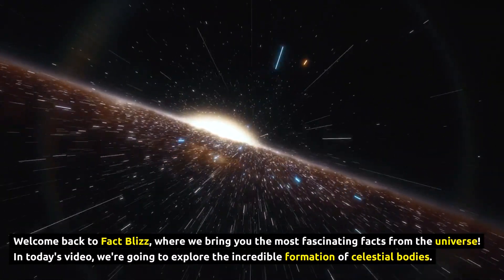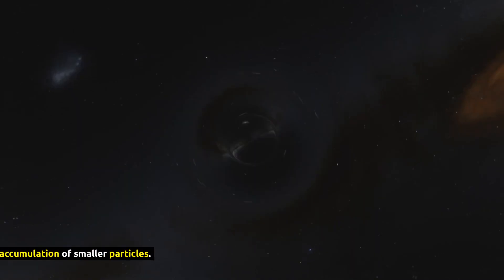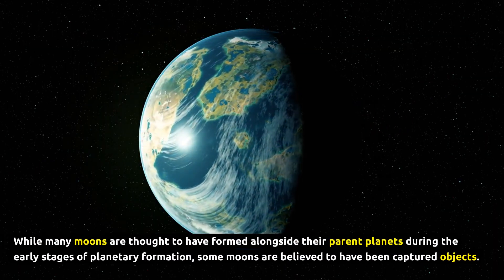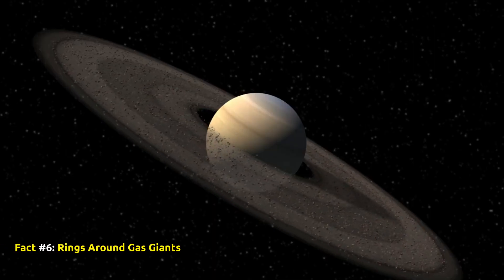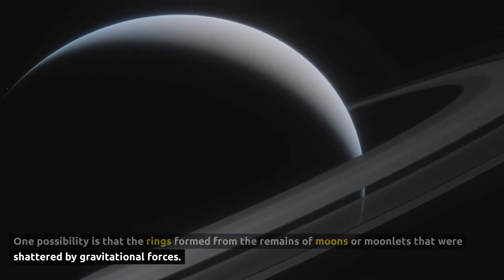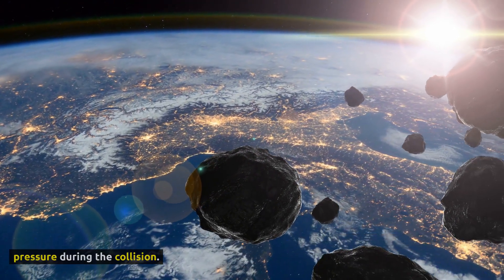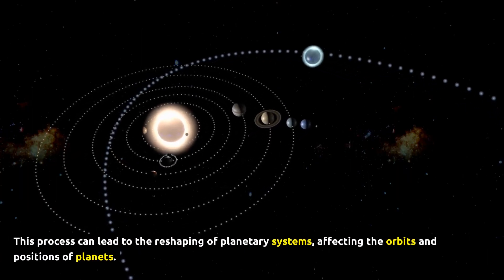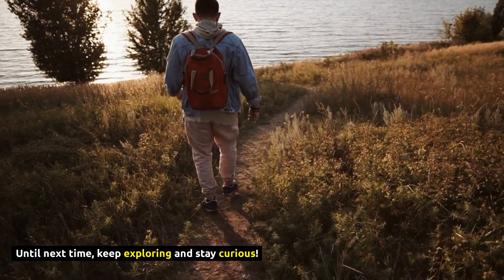Top 10 Interesting Facts About Formation of Celestial Bodies | Fact Blizz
Welcome to another episode of Fact Blizz!

Today, we're venturing into the vast universe to uncover the Top 10 Fascinating Facts about the Formation of Celestial Bodies. Prepare to journey through space and learn about the amazing processes that shape planets, moons, stars, and more!

Enjoyed the video? Your support helps us bring more exciting space content to you.